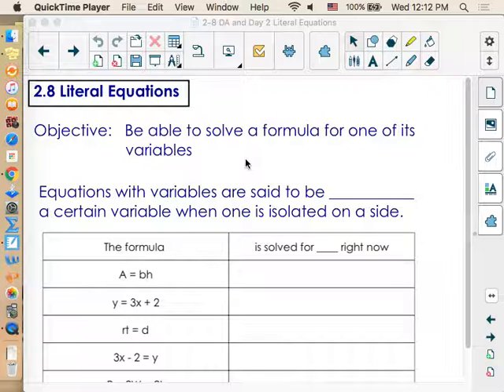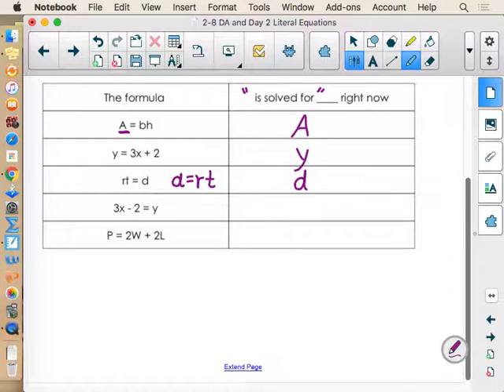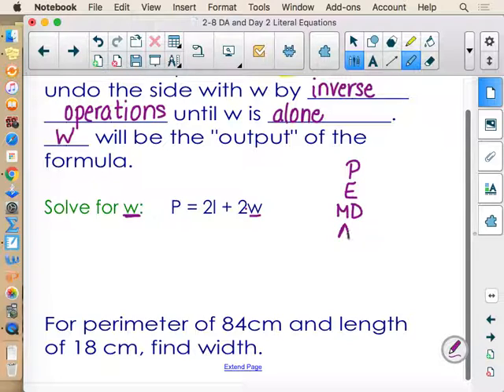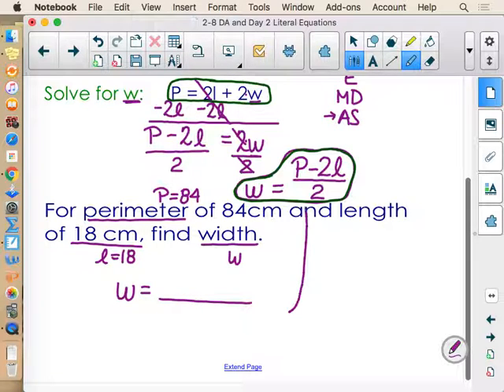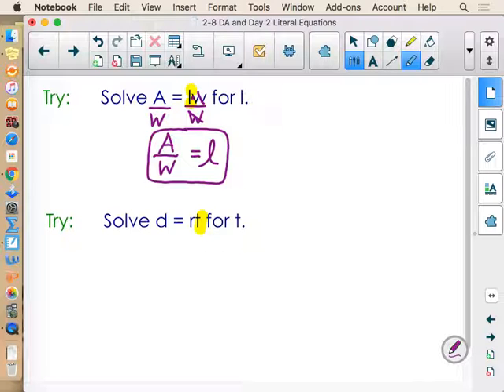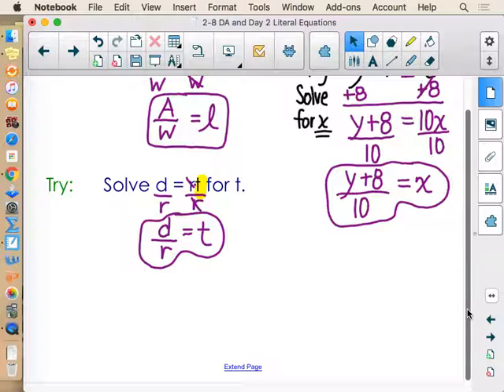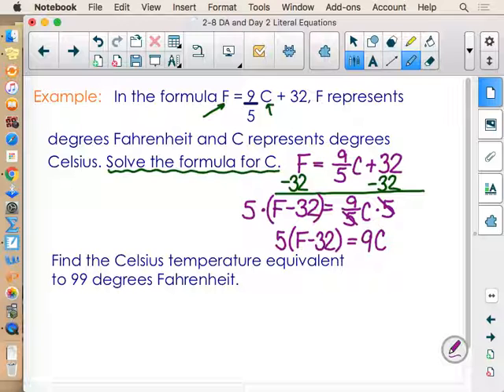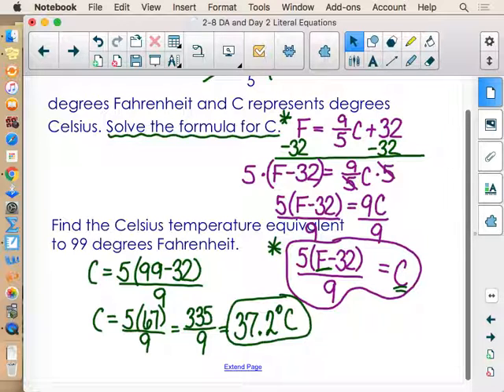Algebra 100 2-8 Literal Equations